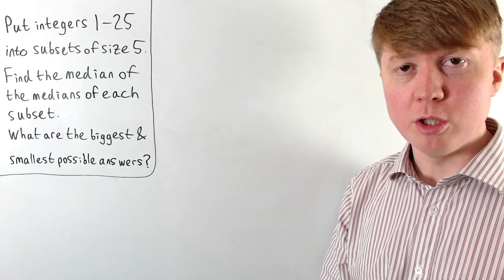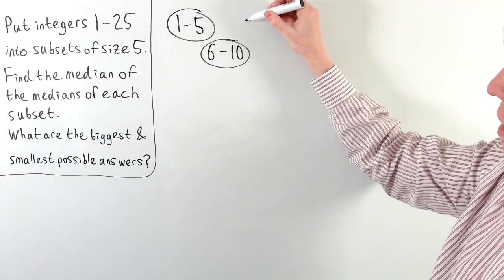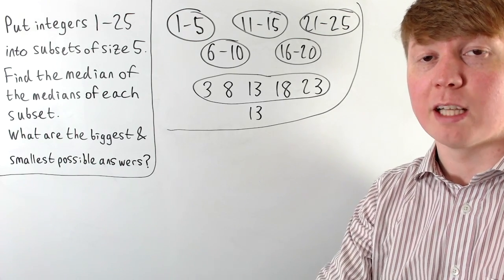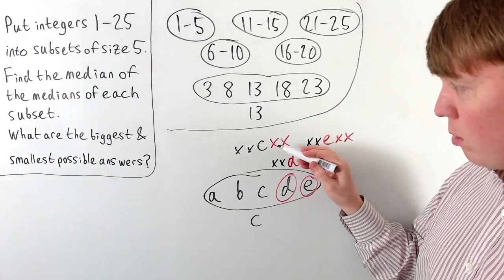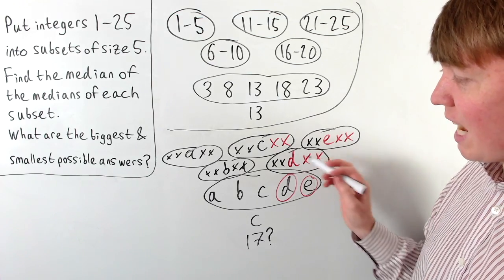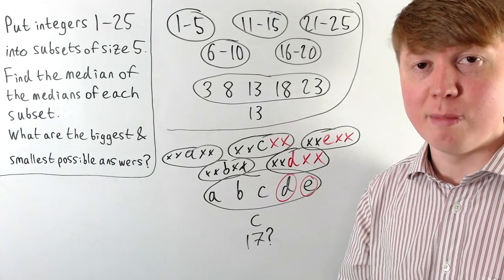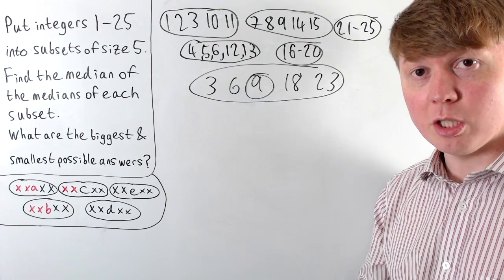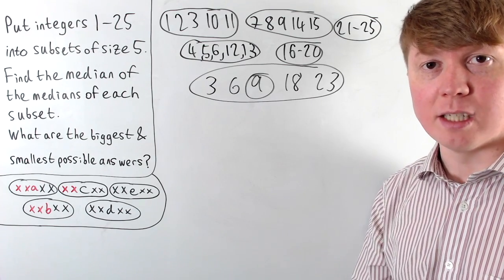Median of Medians Puzzle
We solve a problem where, given the integers from 1-25, they are split into 5 subsets of size 5, and we find the median of the medians of each subset. What are the biggest & smallest possible values this median of medians can take?

00:00 Intro
01:11 Biggest possible value
03:58 Constructing an example
05:43 Smallest possible value
07:03 Small example